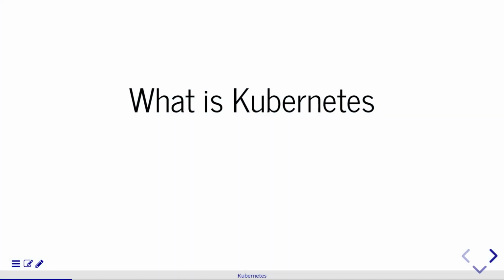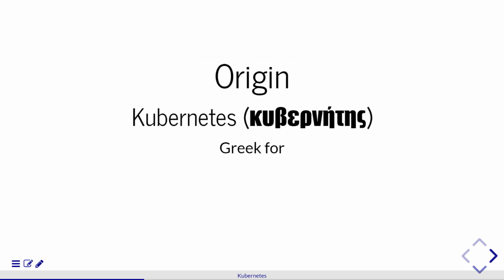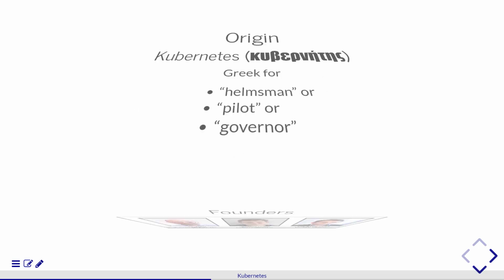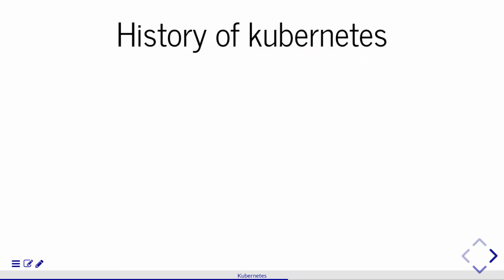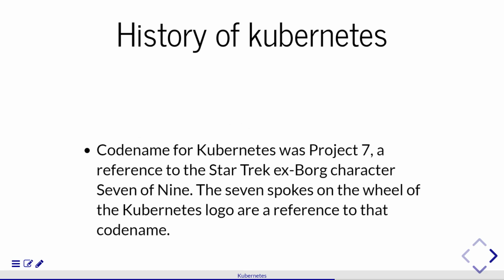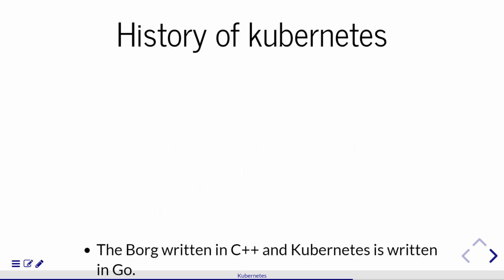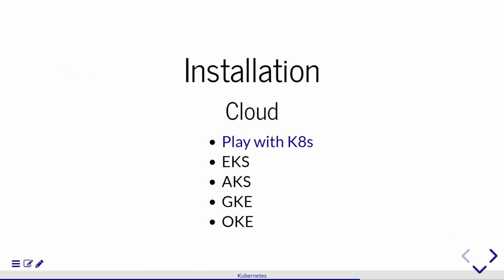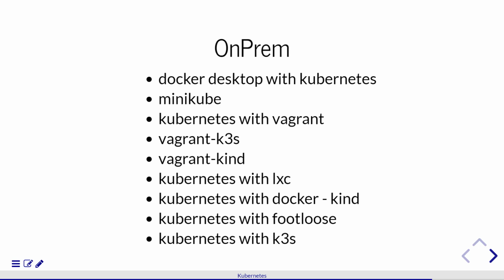1.0 - Kubernetes Intro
This is a new series of videos on Kubernetes. Will try to make this course as comprehensive as possible.

Next video would be the setting up Kubernetes : Minikube